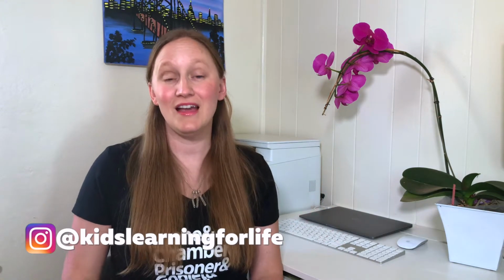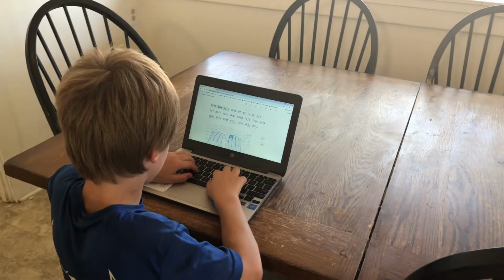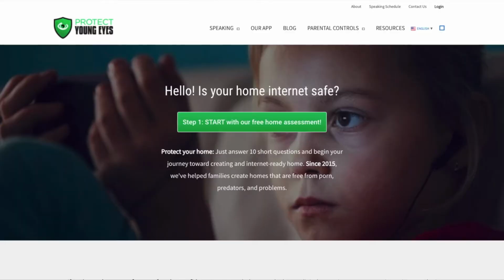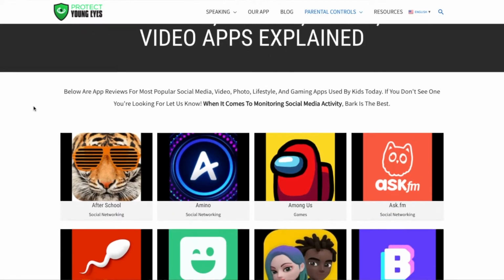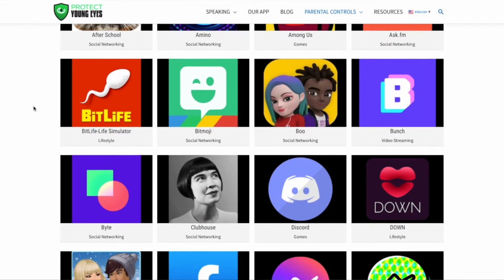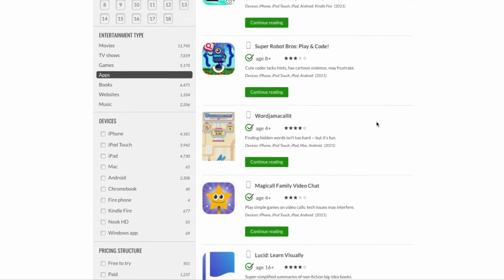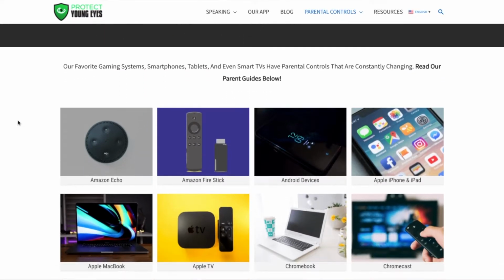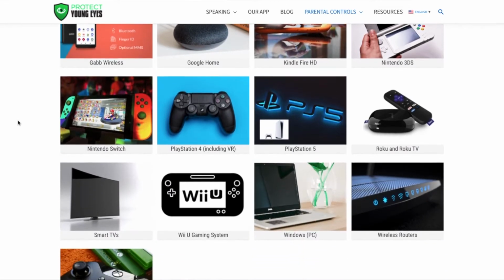Keep Kids Safe with Technology | 6 Quick Tips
Do you want your kids to use technology, but aren't sure how to let them use it safely? In this video, Stacey gives you 6 quick tips to help you feel confident in letting your kids use technology safely.

Happy Homeschooling,
Jenny and Stacey

TIME CODES
0:00 Intro
0:12 #1: Use Technology in Public Spaces
0:36 #2: Know About the Websites/Apps Your Kids Use
1:51 Resources to Learn About Apps/Websites
2:22 #3: Learn Parental Controls
4:07 #4: Educate Kids About Being Safe Online
5:27 #5: Use a Webcam Cover
6:04 #6: Time Limits

Webcam Cover

FILM UNIT STUDIES
Watch a movie and learn together as a family! Our Film Unit Studies each center around a specific featured film and are designed for kids K-6th.

Use our Film Unit Studies to accompany your existing curriculum, or pull them out on a rainy day as an easy way to keep the learning going. Cover a variety of subject areas with little-to-no preparation, and have fun learning alongside your kids!